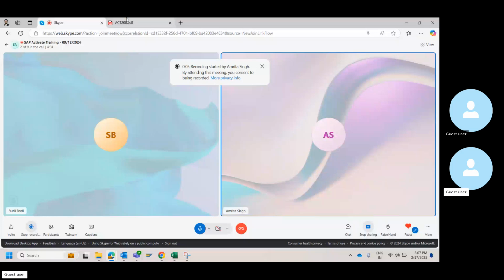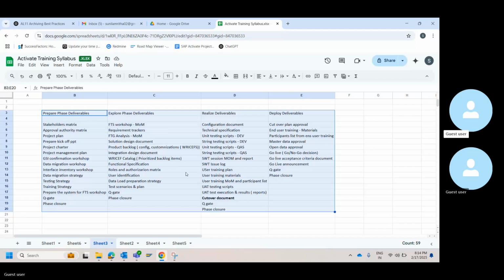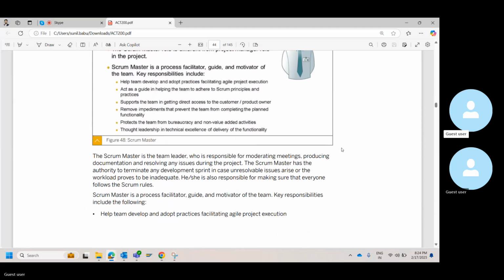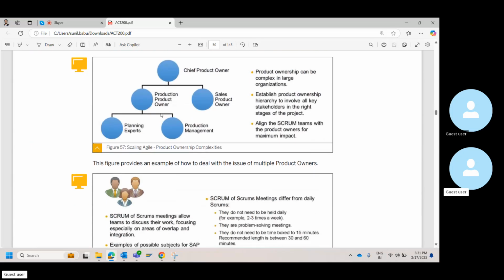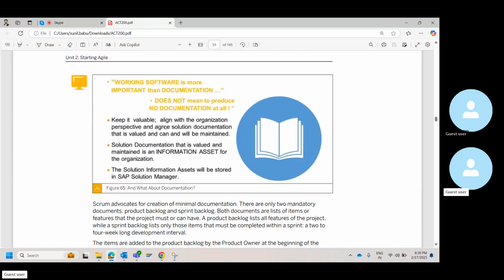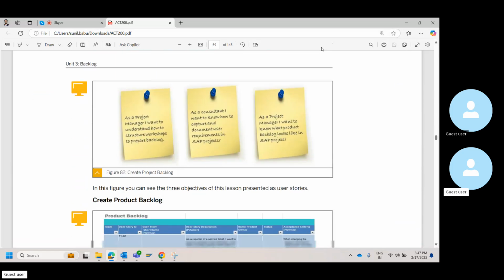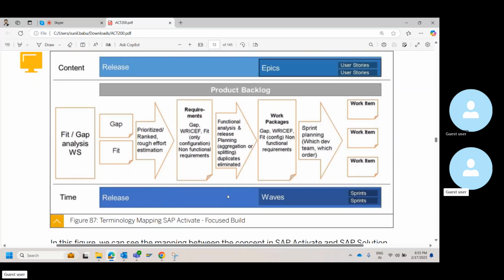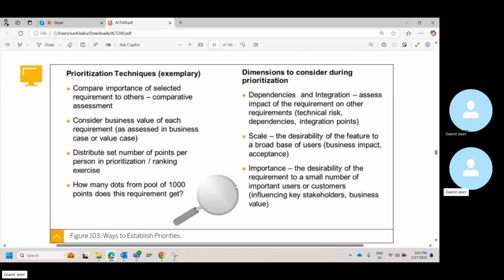Agile Concepts ( SAP ACTIVATE ) — Fully Explained in Simple Words!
Still confused about Agile?
Here’s your no-jargon, straight-to-the-point breakdown of Agile methodology — perfect for beginners!

🎯 Learn Agile the way professionals actually use it.